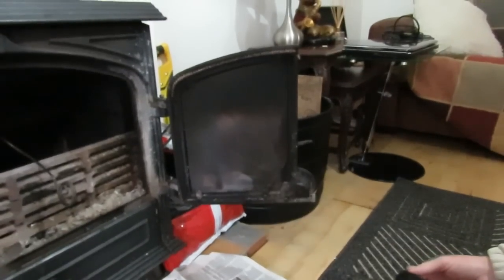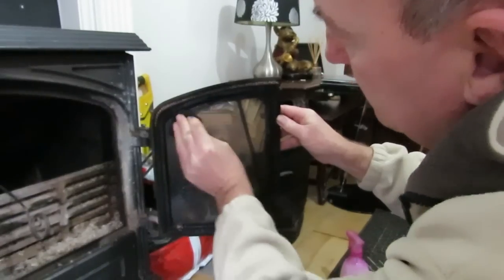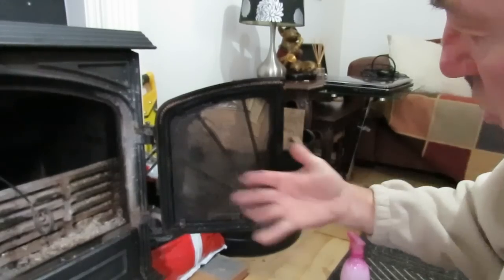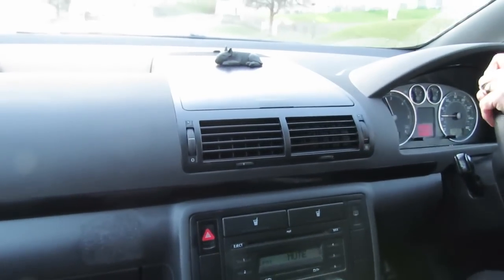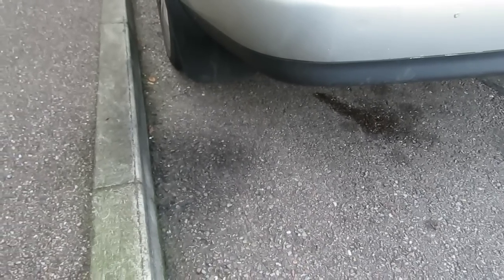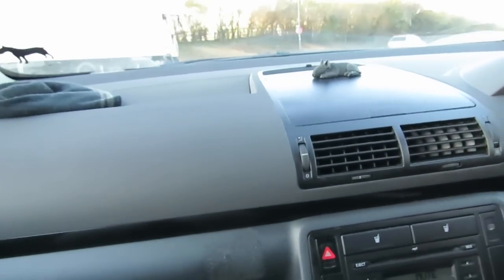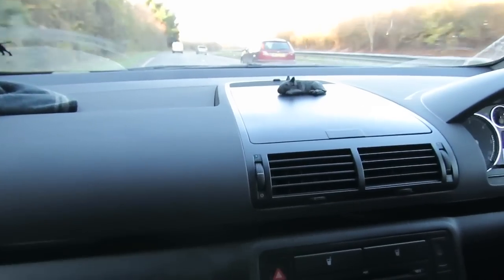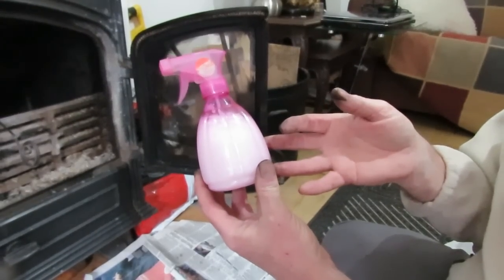Decarbonize Pistons, EGR Valve catalytic converter Turbo Inlet Manifold With DIY Detergent & Water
Improvement on Water Spray For Decarbonization Of Engines to improve performance and help to pass emissions by efficient cleaning of carbon deposits from inside a combustion engine.  This Homemade Washing Detergent easily removes carbon and creosote from our log burner glass for years. It costs nothing to make 5 gallons.
I have a lot of experience as a mechanical engineer and having watched a number of excellent videos on spraying water into the air intake of a running engine, to remove deposits of carbon, I thought it was worth testing this detergent inside our VW Sharan 1.9 TDI, which needed a boost as the idle revs were uneven and performance was not what I expected when we purchased it.
It also has a problem with going into intermittent limp mode. While the detergent spray did a fantastic job of purging all the excess carbon deposits from the engine, manifold, valves, pistons, catalytic converter and exhaust system, which was evident as a large cloud of black smoke from the exhaust after accelerating uphill, it did not cure the intermittent limp mode problem. I will be investigating this further. Hope you enjoy this video and find it useful. I will try to answer questions in the comments section.